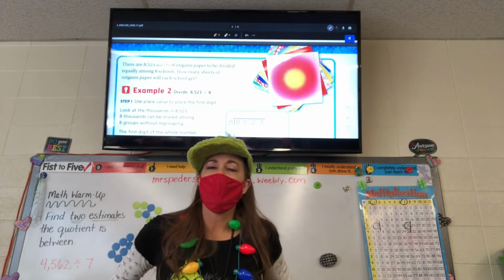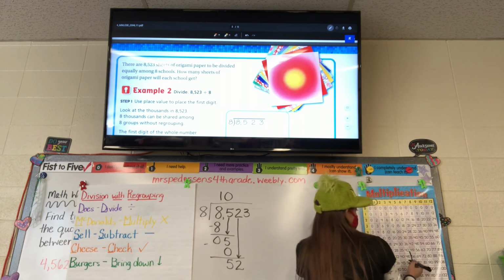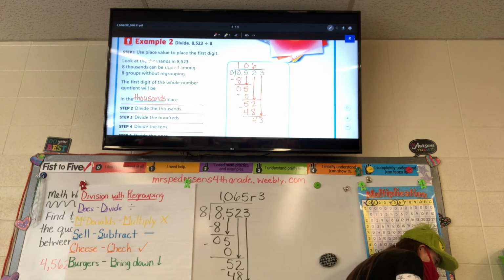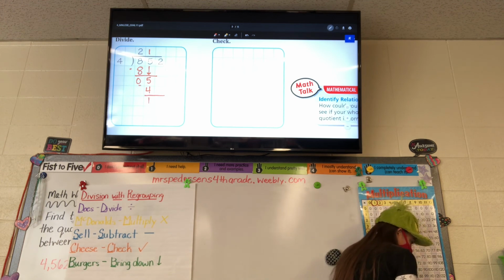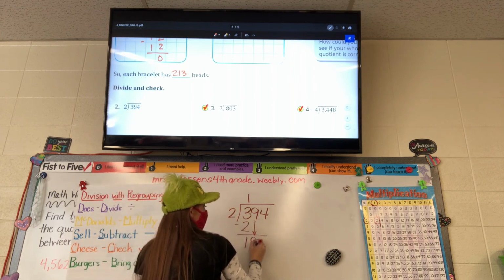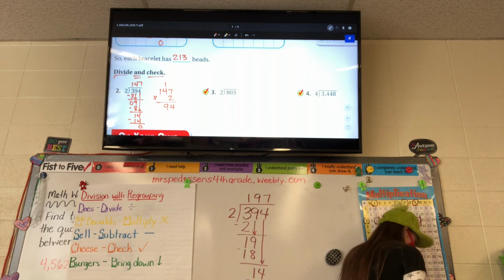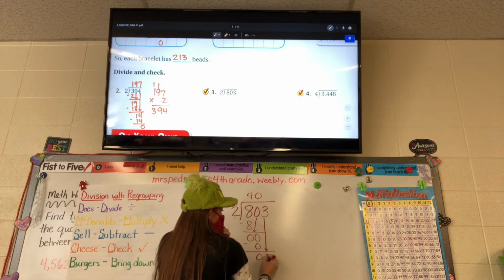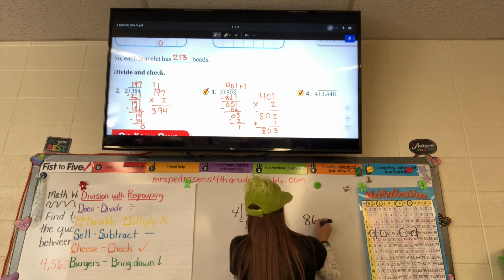Lesson 4.11 Divide with Regrouping (Long Division)